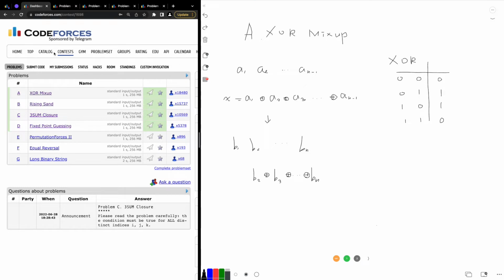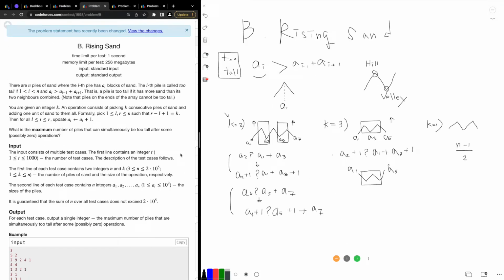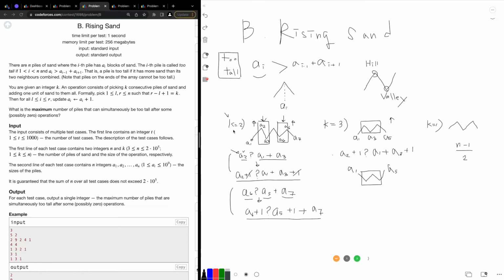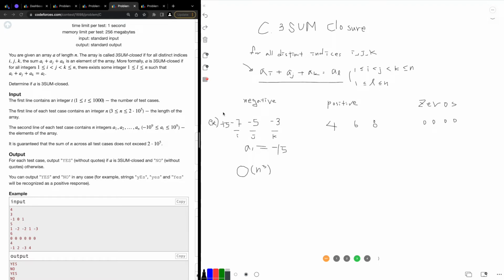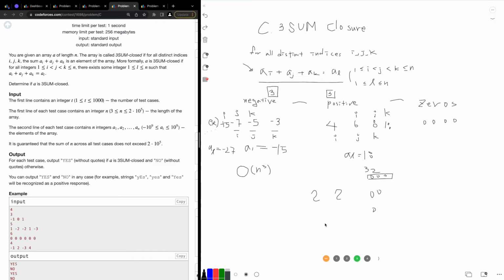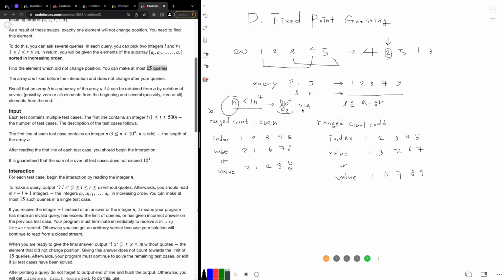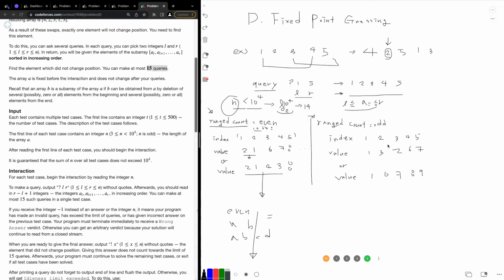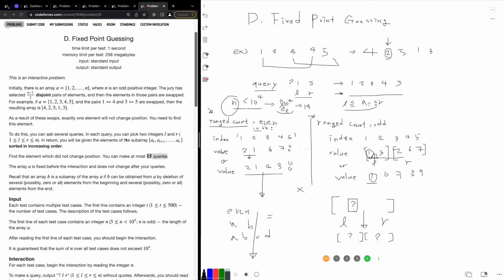Codeforces div2 round 803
Solving codeforces problems.
A. XOR Mixup
B. Rising Sand
C. 3SUM Closure
D. Fixed Point Guessing